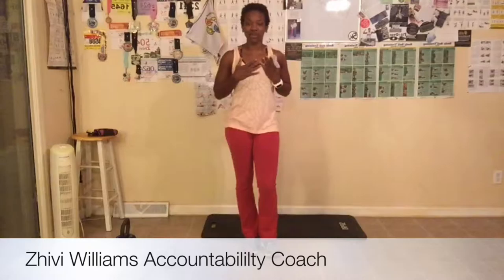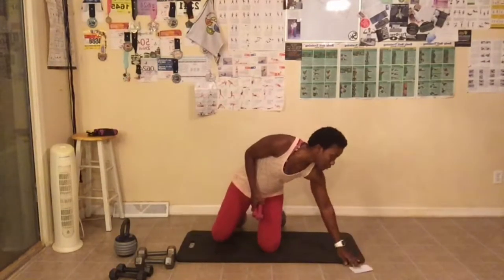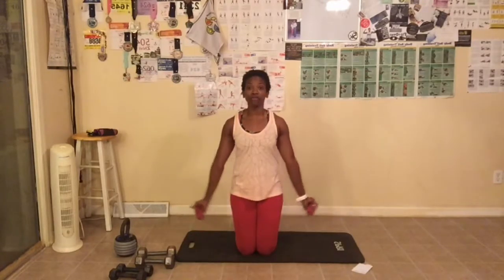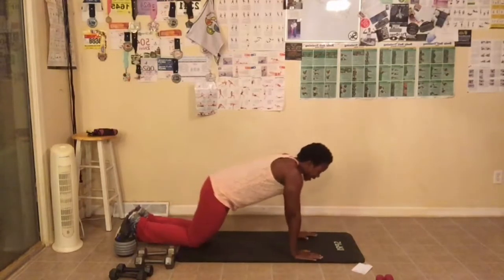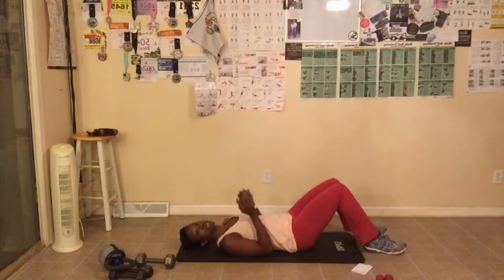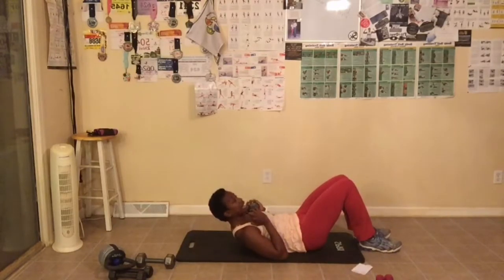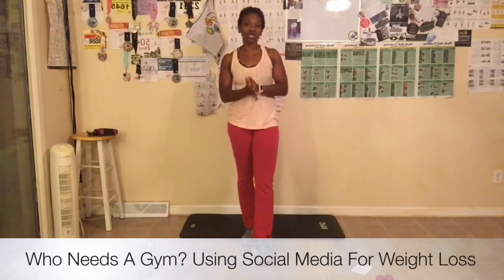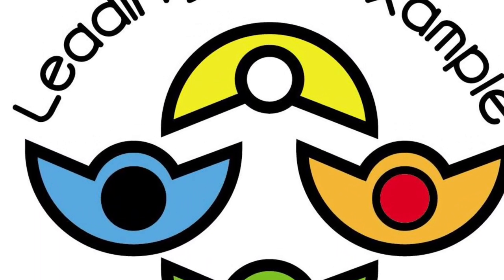Day 10 Arms and Butt and Gut Challenges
It's Saturday, are you working out with me today?  No excuses, right? Let's get started.  Welcome to day 10 of the Arms and Butt and Gut Challenges.  If you sate new welcome, I'm glad you've joined. Thank you to those that are still in the challenge.

If you miss a day or can't find the video let me know or visit my YouTube channel (LBX Fitness) to do the daily workout.

Before I forget, we start as a team and end as a team. If you fall down get back up and do the best you can. Always consult your doctor before starting a new exercise program.

Arm Challenge
15 arm circles
15 arm raises
15 single press pulses
 8 half cobra push ups

Butt and Gut Challenge:
20 squats
25 crunches
0 lunges
0 sec plank

I wrote an awesome book titled, Who Needs a Gym: Using Social Media for Weight Loss. Buy your copy today. I give you different, free ways, to lose weight and see the results you are looking for.

Click the following link to buy your book today for an autographed copy